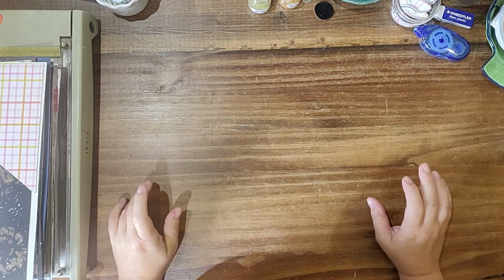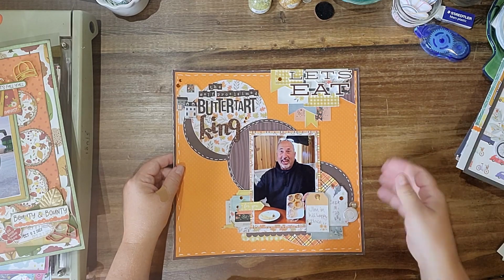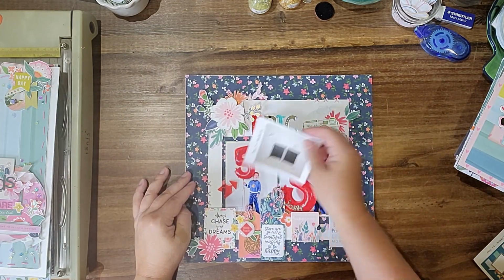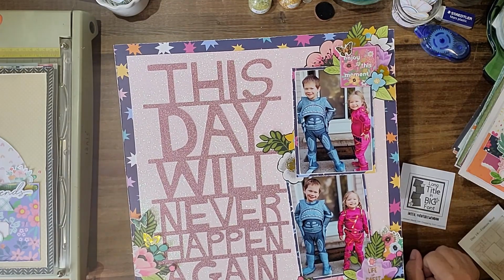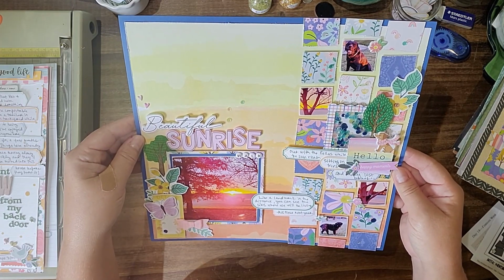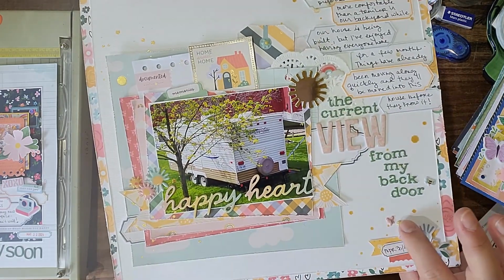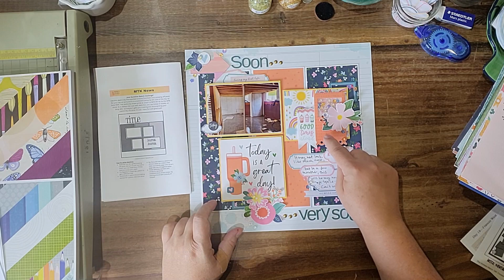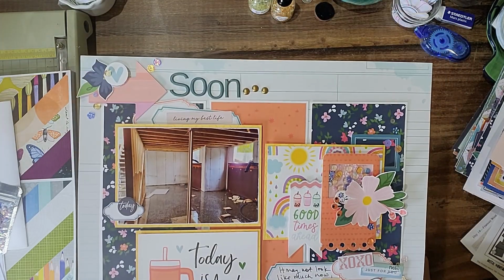June End of Month Layout Share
Previous videos showing the processes or a more detailed description of the layouts shown in this video ...